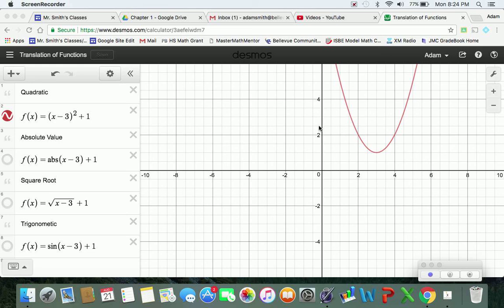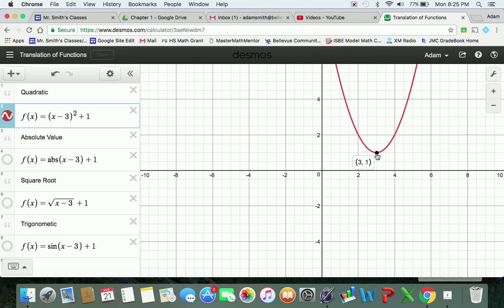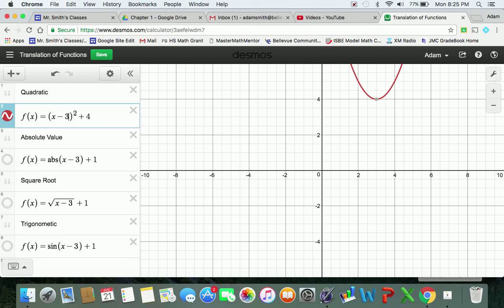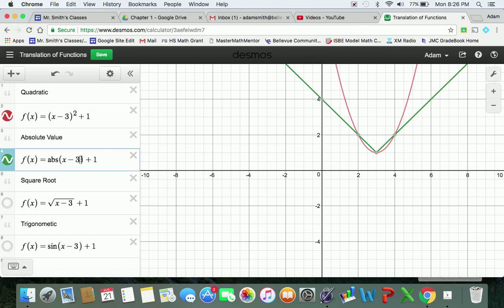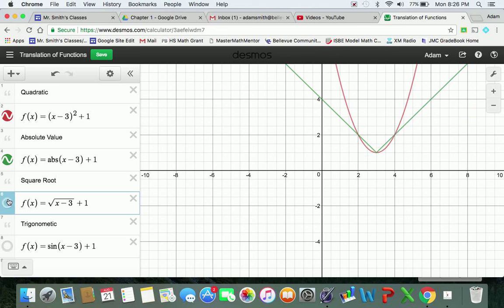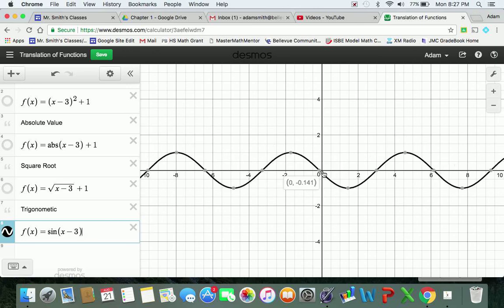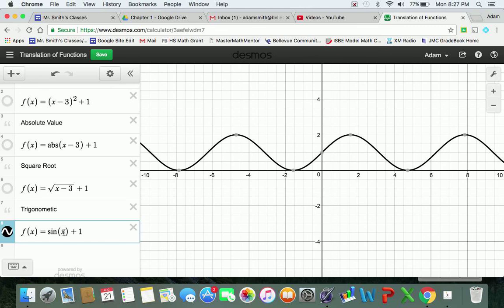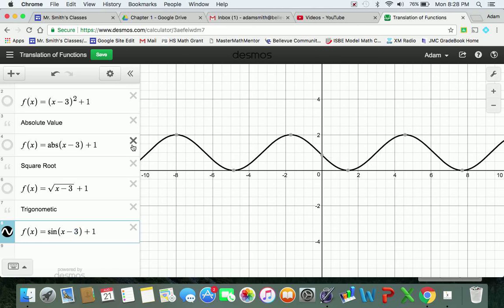Translating Functions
Using desmos, translate functions up/down and left/right from their parent graphs.